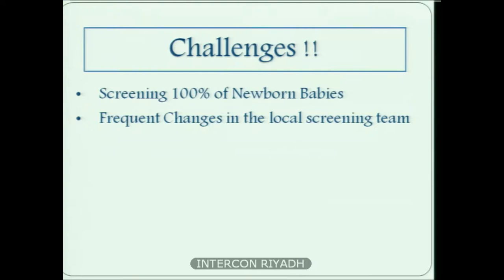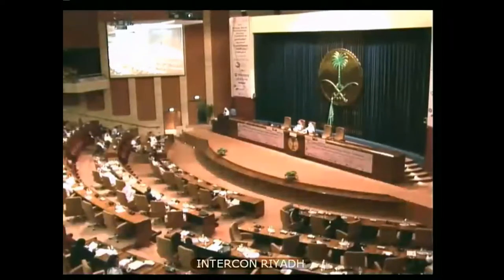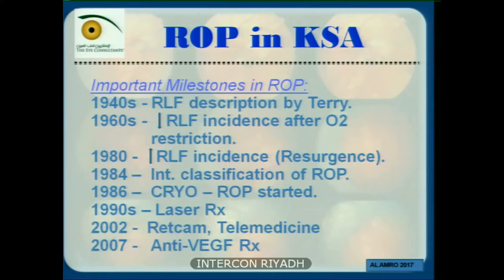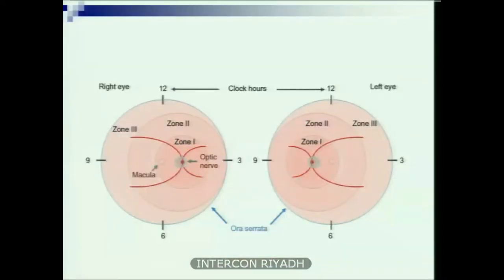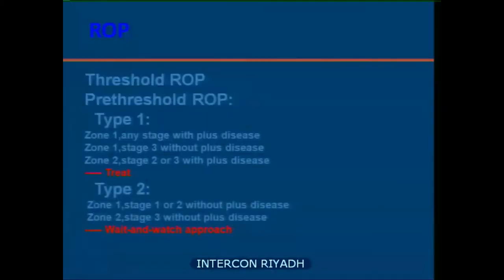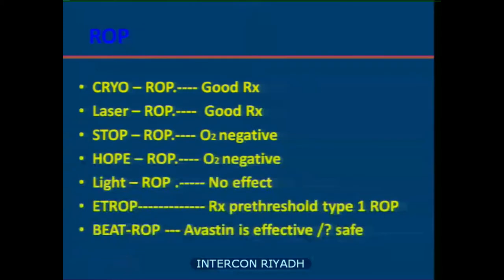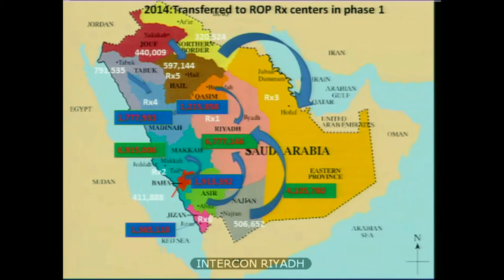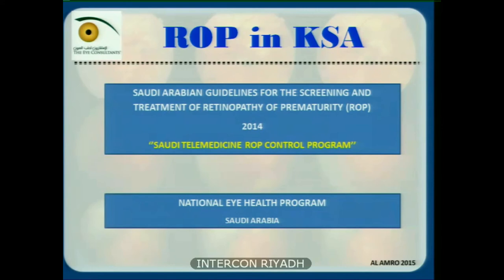Retinopathy of Prematurity in Saudi Arabia Where Are We And What Should Be Done Prof Saleh AlAmro